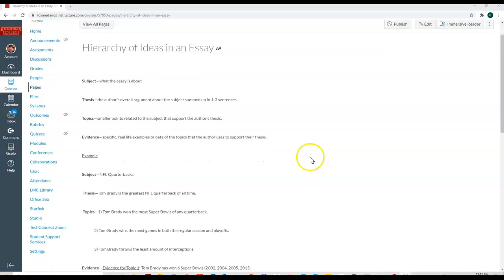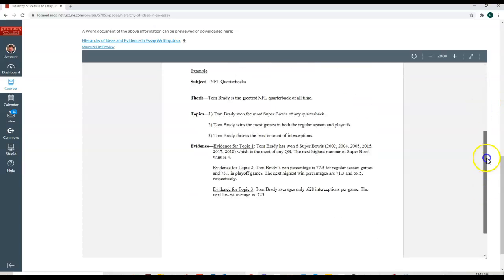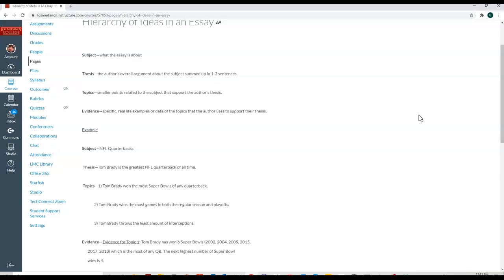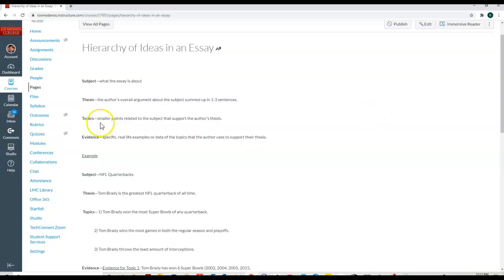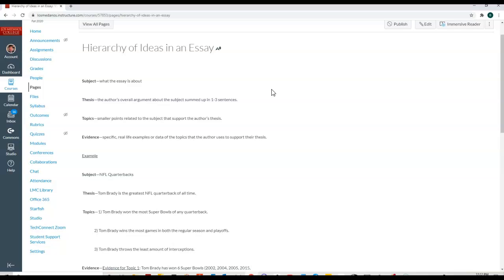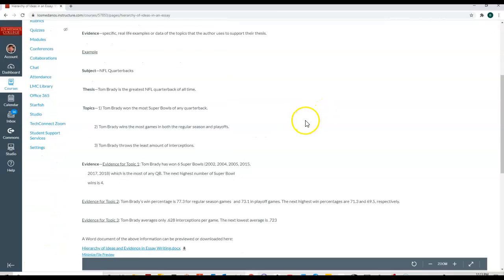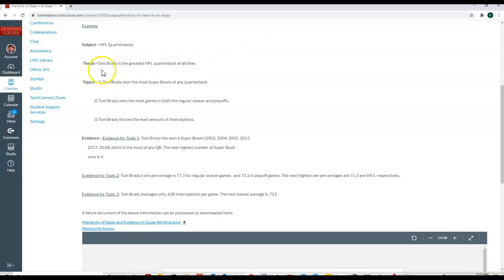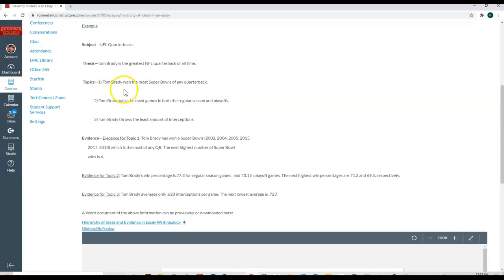Hierarchy of Ideas in an Essay Video